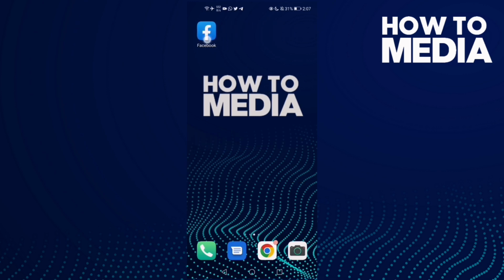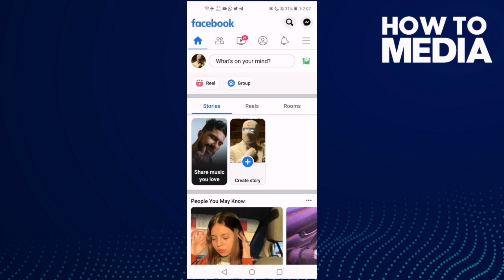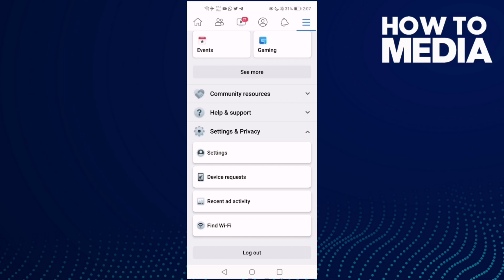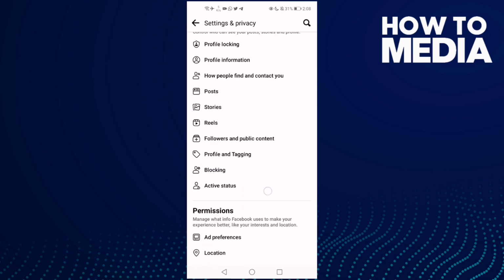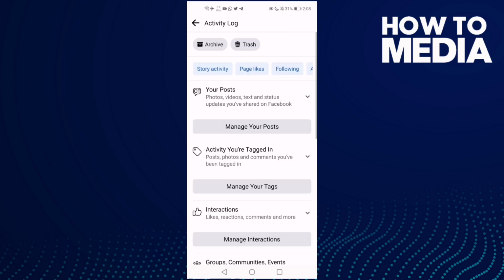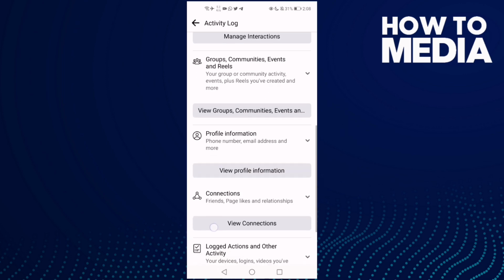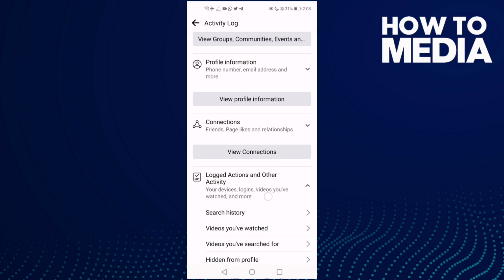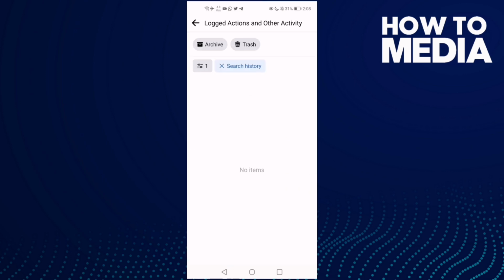How to Review Search History on Facebook Mobile App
in this video we discuss :